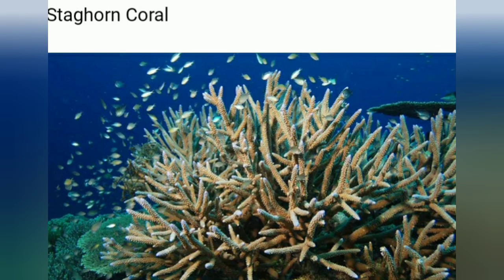The Coral Reefs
The information of coral reefs and its species